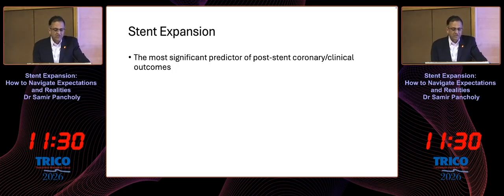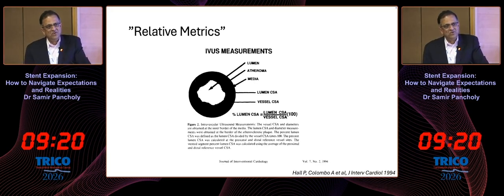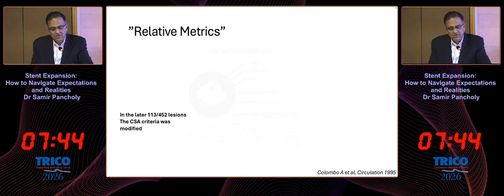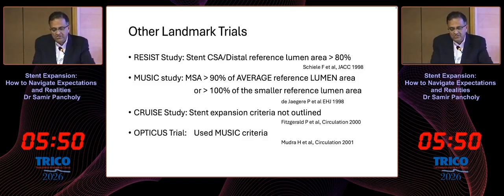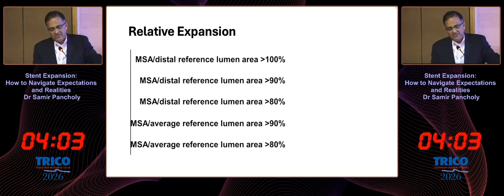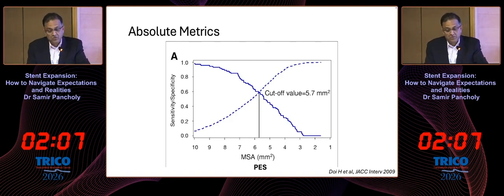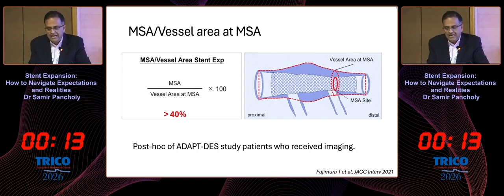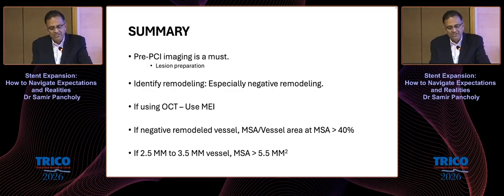Stent Expansion: How to Navigate Expectations and Realities | TRICO 2026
Speaker: Samir Pancholy
Chaired by Jayesh Prajapati, Bhupesh Shah, and Kamal Sharma Dr. Samir Pancholy explores the science and art of stent expansion, highlighting imaging-guided optimization, underexpansion pitfalls, and post-dilatation strategy. A practical masterclass in achieving durable PCI outcomes through disciplined technique.